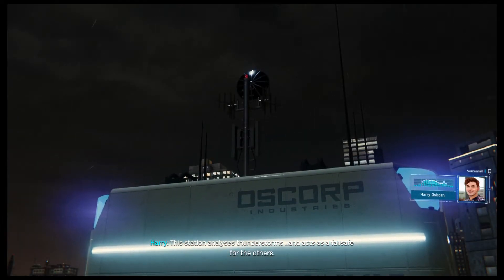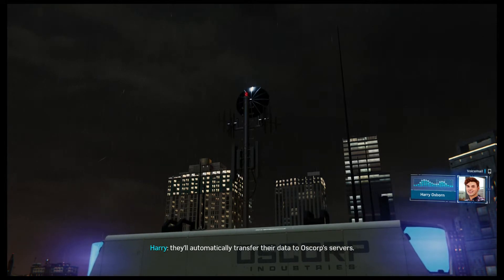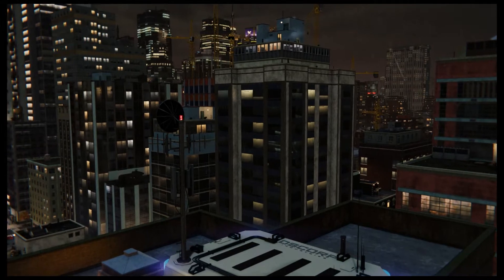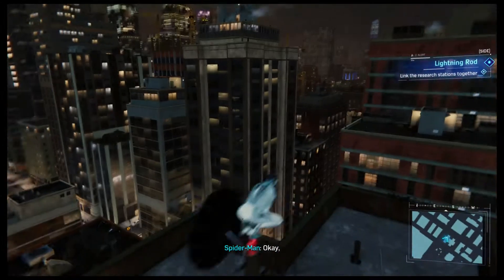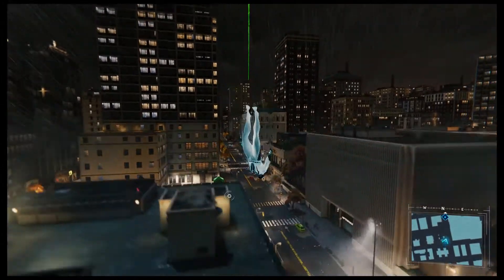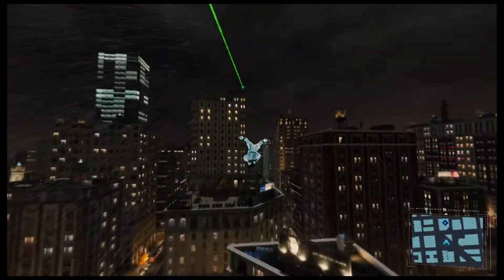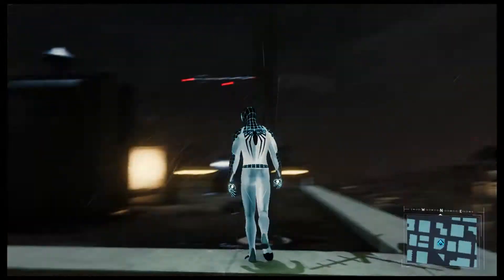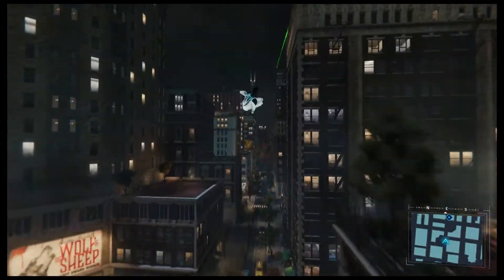Marvel's Spider-Man (PS4) walkthrough - Lightning Rod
Watch in 1080p HD for the CLEAREST QUALITY 60 FPS walkthroughs on Youtube!

Part 38 of "Marvel's Spider-Man" on PS4.